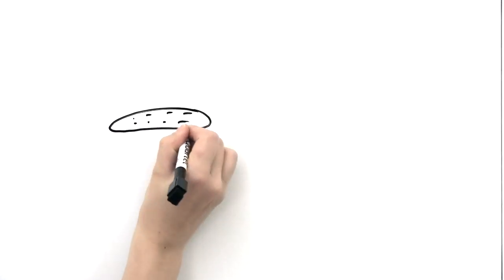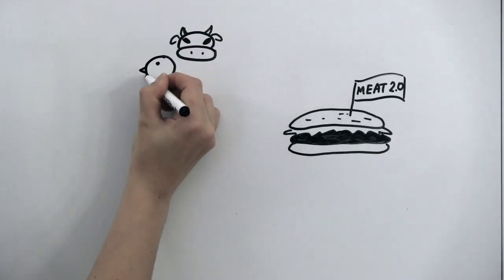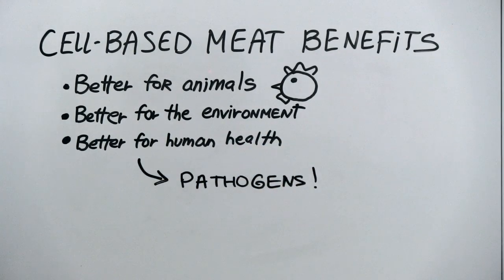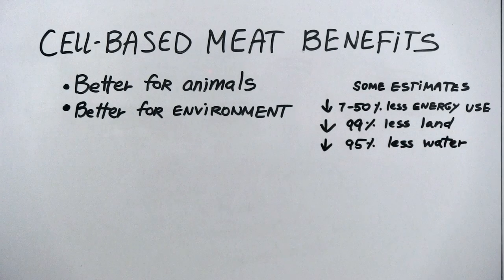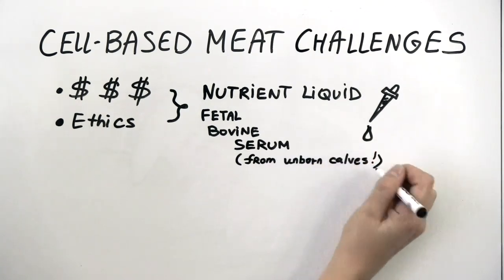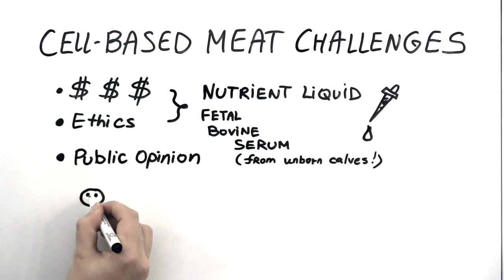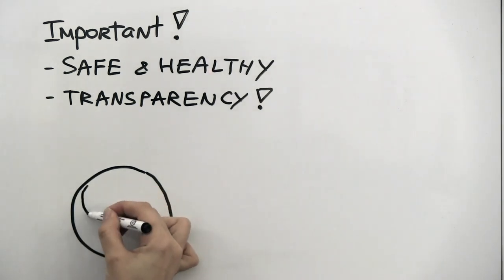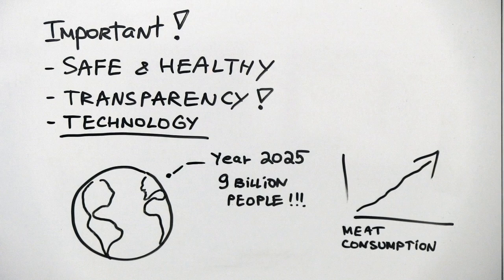What is lab grown meat, and would you eat it?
In this episode of Risk Bites on lab grown meat, Dr. Mariya Vizireanu takes a look at what clean meat is, and what the benefits and risks might be.

Imagine eating a hamburger that is in every way identical to the hamburgers you’re used to eating… except that did not come from an animal. While this may sound like science fiction, cultured meats (also known as lab-grown meat, slaughter-free meat, in-vitro meat, or even clean meat!) may be available to the consumers in the next couple of years.

Written, narrated and produced by Dr. Mariya Vizireanu, Research Associate - Center for the Study of Los Angeles (Loyola Marymount University)

The video is part of Risk Bites series on Public Interest Technology - technology in the service of public good.

USEFUL LINKS

Burgers grown in a lab are heading to your plate. Will you bite? Washington Post, September 9 2018.

Would you eat slaughter-free meat? BBC News, October 15 2018.

Most Americans will happily try eating lab-grown “clean meat” Fast Company, August 1 2018.

Lab-grown meat is coming, whether you like it or not. Wired, Feb 16 2018.

RISK BITES